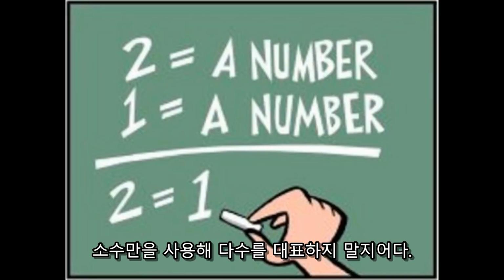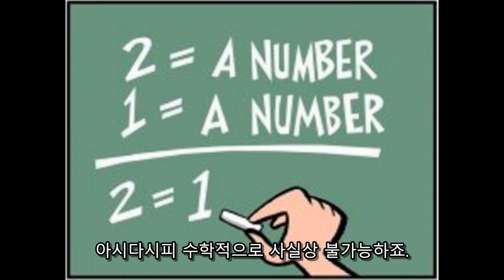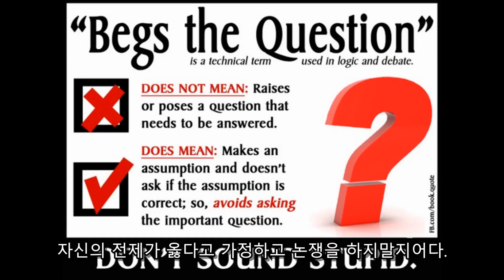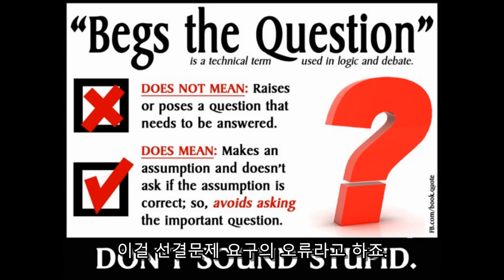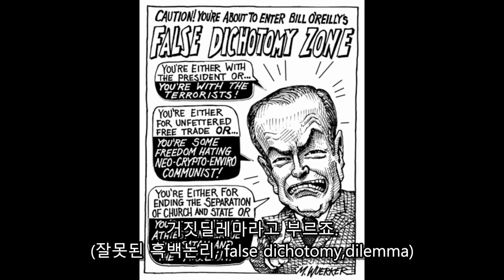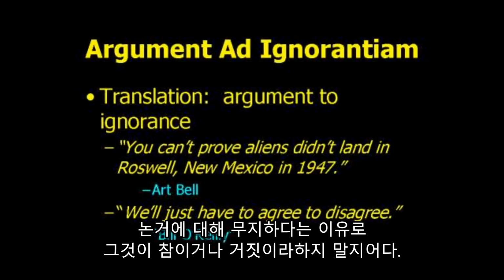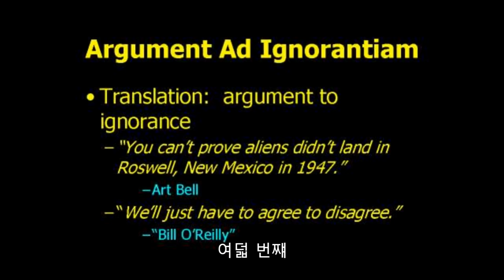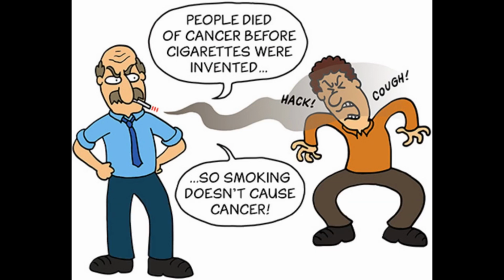논리 10계명 [한글자막]